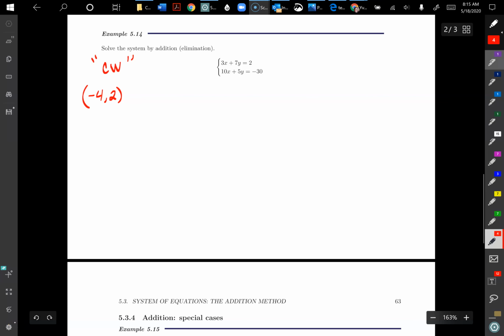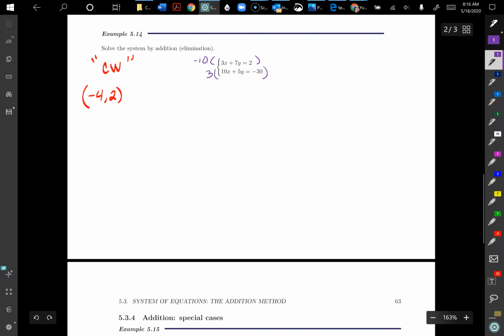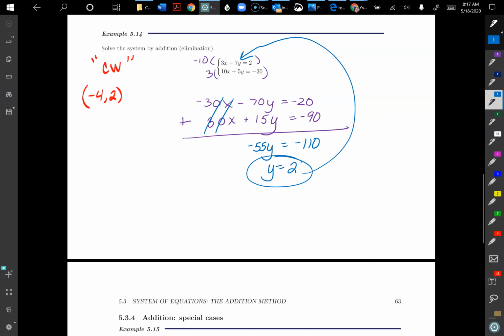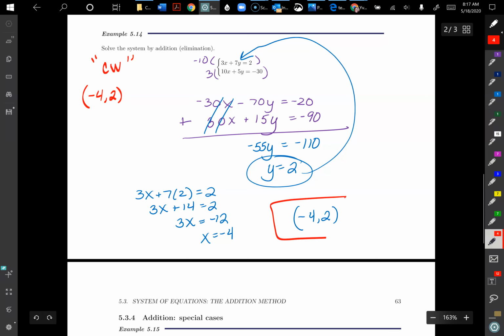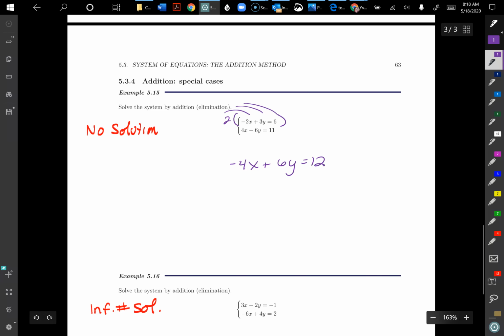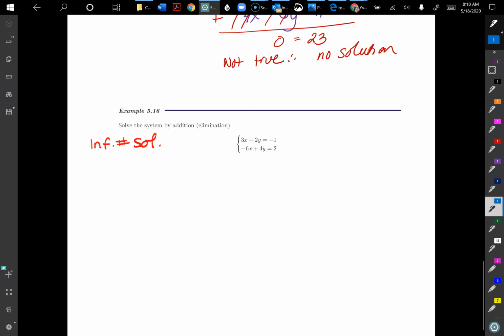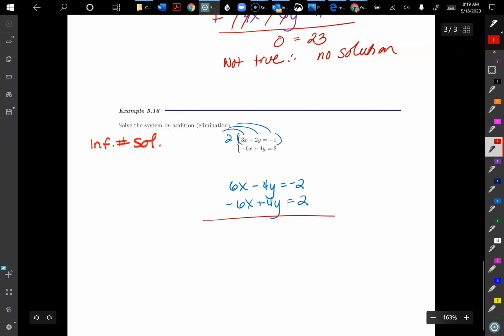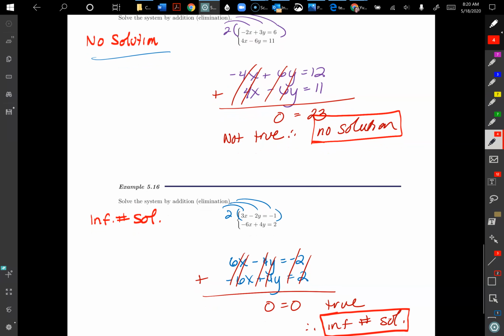5.3 Solving Systems by Addition (elimination) - classwork solutions